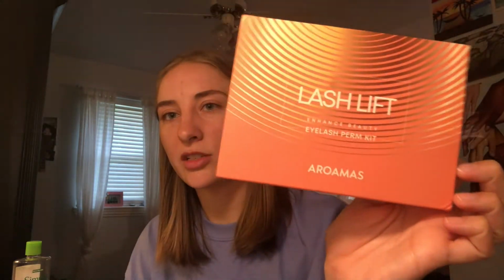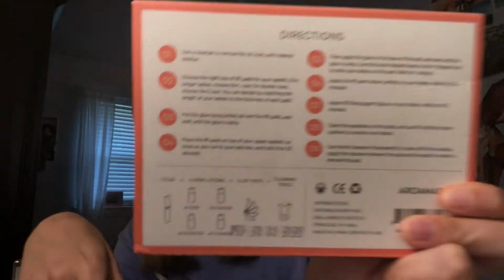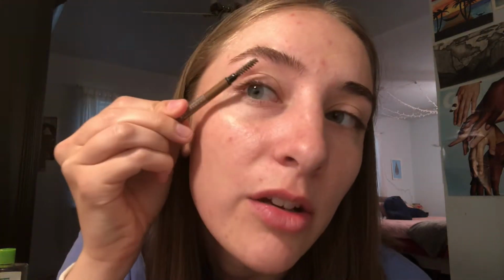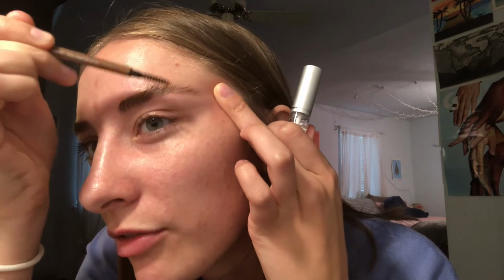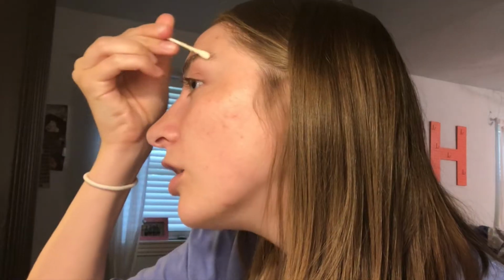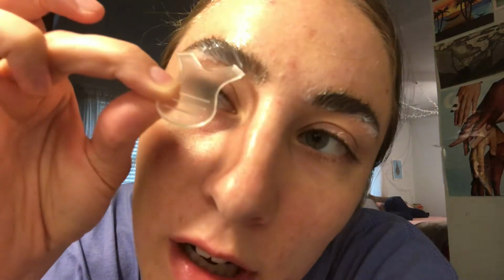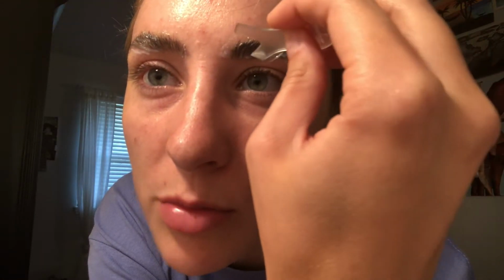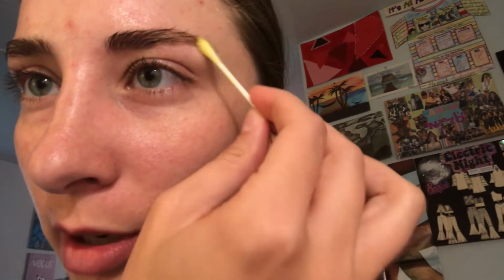I Tried AT HOME Eyebrow Lamination! | DIY Amazon Kit *fail?*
OKAY, this was much better than my experience doing lash lift BUT not quite the results I was hoping to see.

It's okay, I still had fun and truly you never know till you try! This is your sign to buy a kit off amazon.

Love,
Hlander

Not the kit I used but think would work better lol